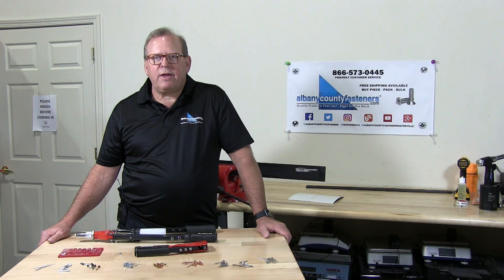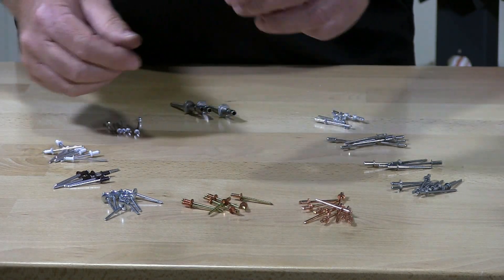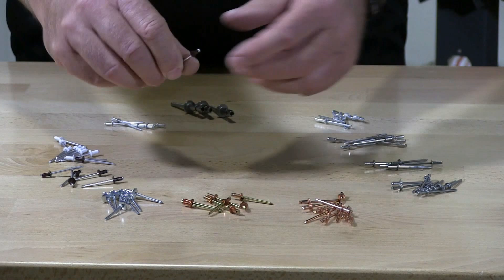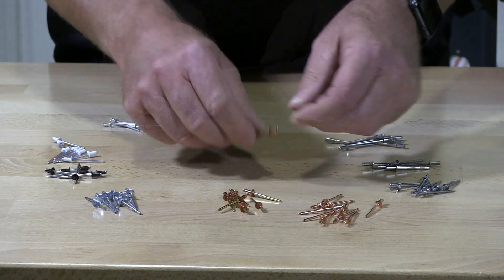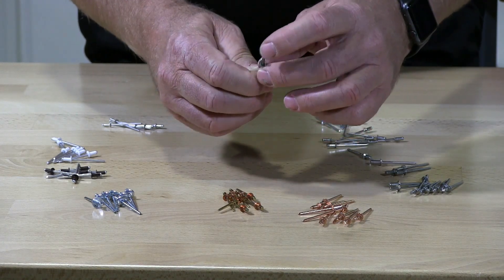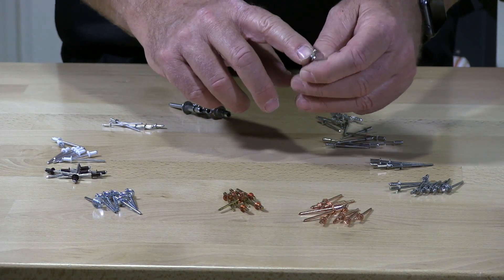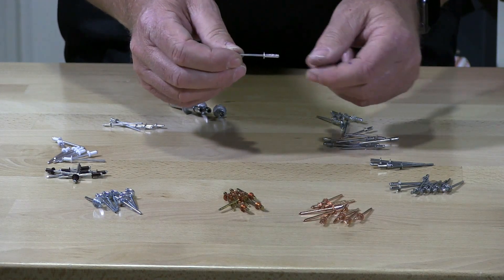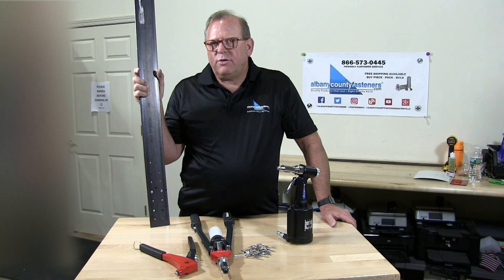POP Rivet Types and Materials | Fasteners 101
In this video, one of our resident fastener specialists talks about the types of (blind) pop rivets and the materials they are available in. The specialist explains the differences between each type of rivet and their applications.

For more Fasteners 101 information on POP rivets, please visit our